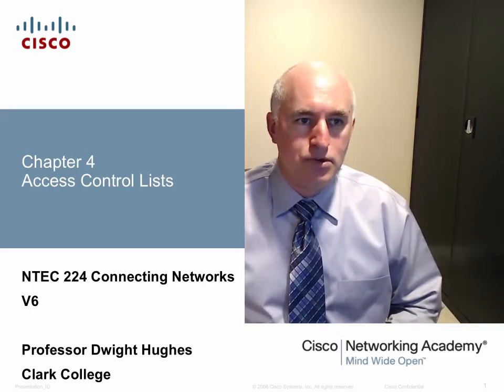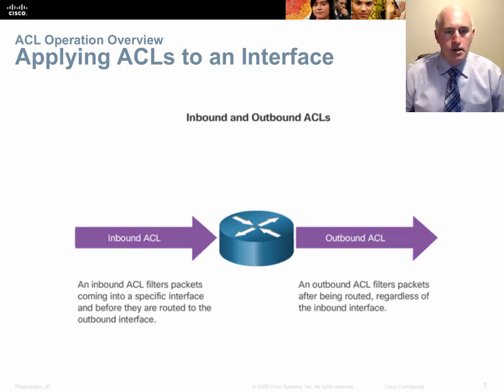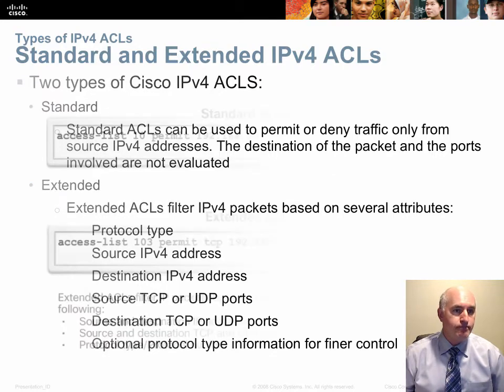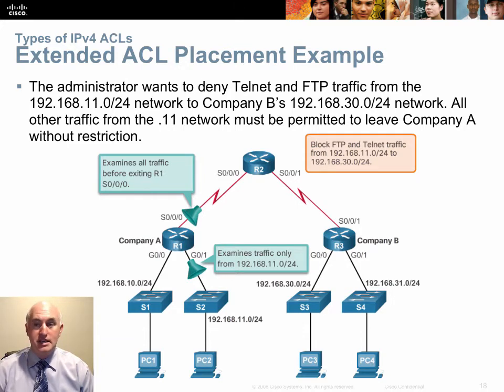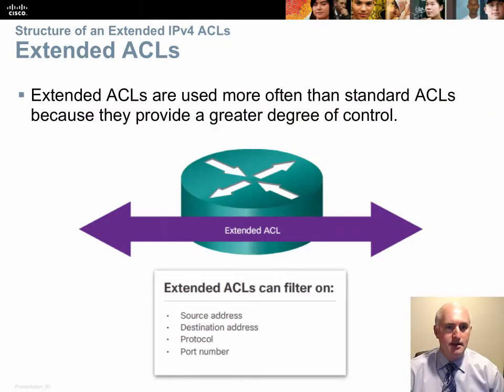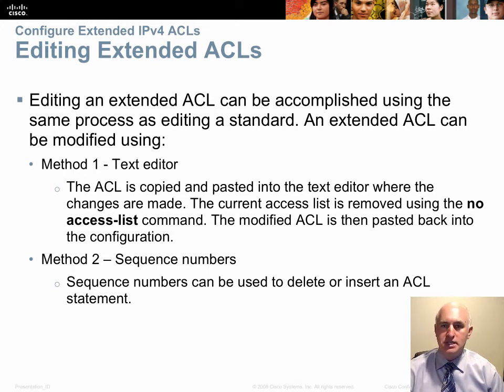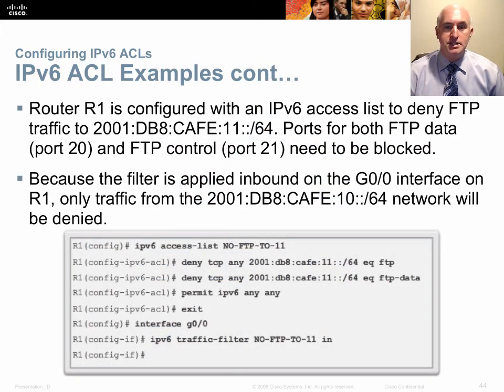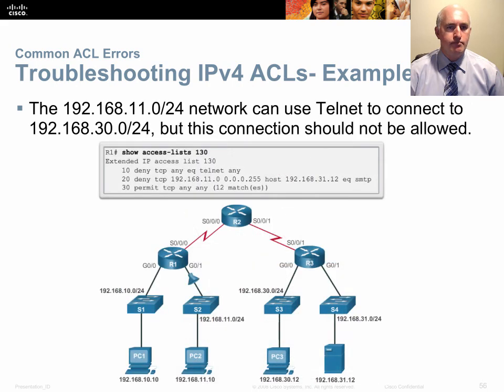NTEC 224 CCNA 4 v6 Chapter 4 - IPv4 and IPv6 ACLs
Chapter 4 lecture for the NTEC 224 - Cisco CCNA 4 - Connecting Networks course at Clark College Network Technology Department.  In this  video Professor Dwight Hughes covers Access Control Lists (ACLs), the primary method for filtering traffic and securing networks.  The lecture covers both IPv4 and IPv6 ACLs. standard and extended, numbered and named.